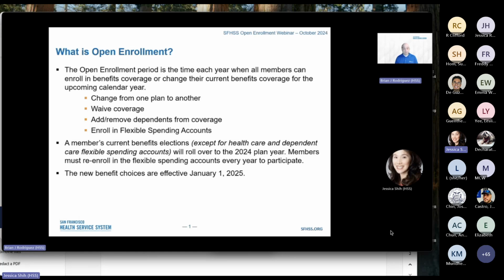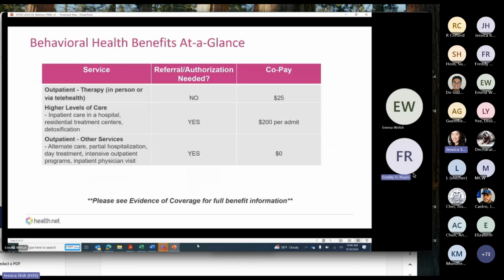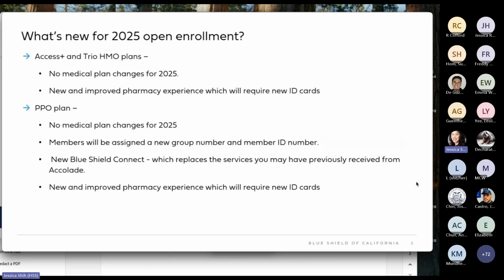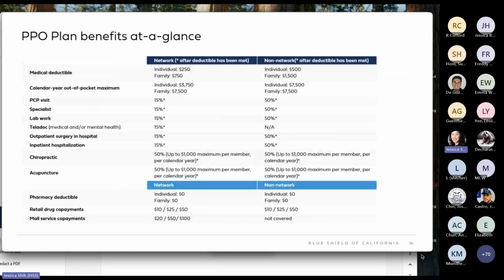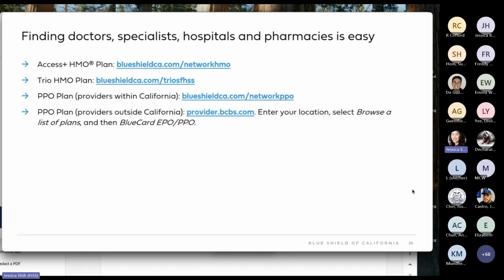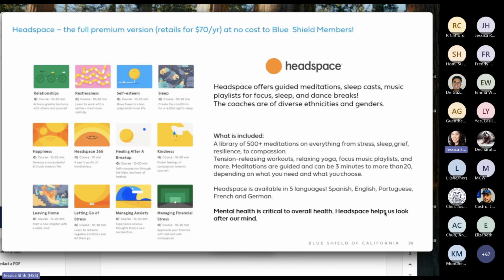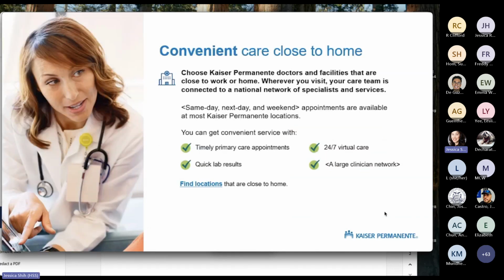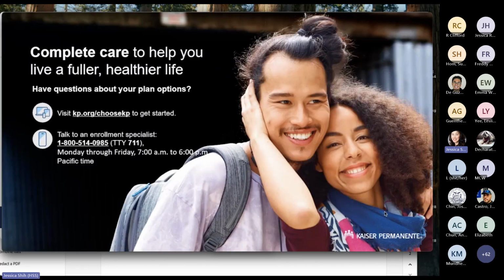OE Webinar: General Medical Plan Benefits Overview for Active Employees & Non-Medicare Retirees